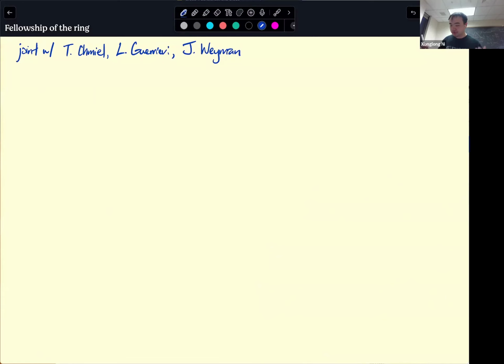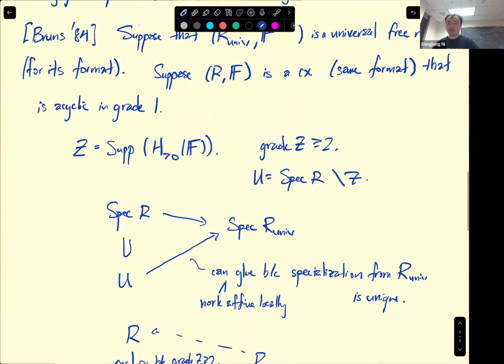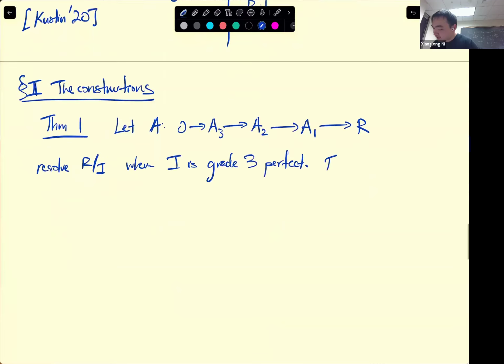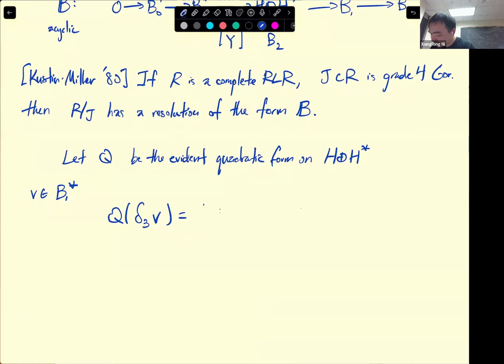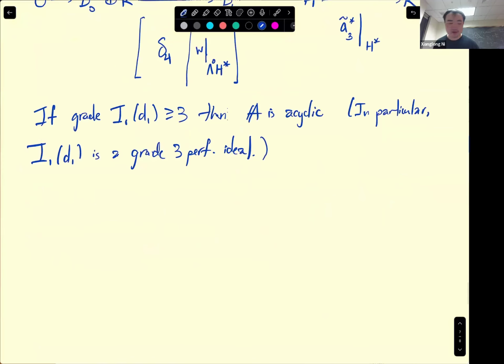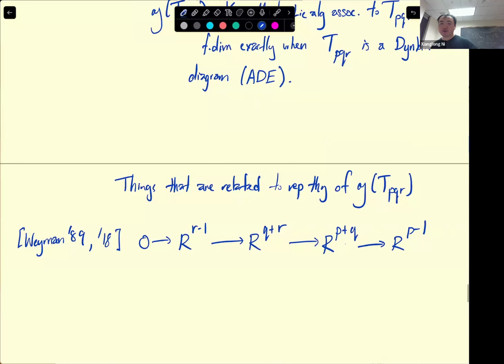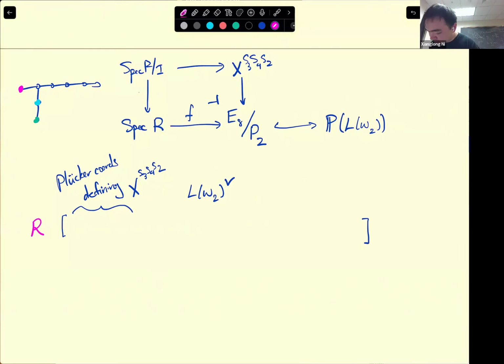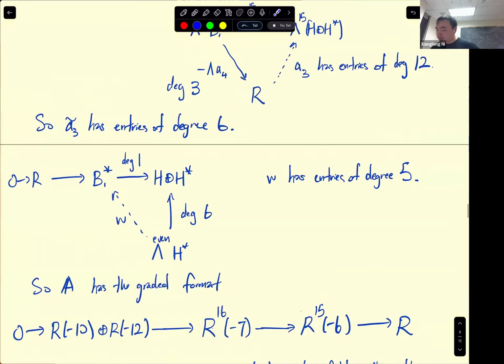Seminar Fellowship of the Ring - Xianglong Ni (Notre Dame)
Xianglong Ni (Notre Dame)

Title: Grade three perfect ideals and length four self-dual resolutions

Abstract:  Let d_3 be the last differential in a minimal free resolution of a grade three perfect ideal. If f is a submatrix of d_3 consisting of all but one column, then it turns out that the ideal of maximal minors I(f) has grade at most four. Furthermore, if the grade is four, then f is the last differential of a length four self-dual resolution, and every such resolution arises in this manner. In particular, every grade four Gorenstein ideal "appears in" the resolution of some grade three perfect ideal of type two.This construction is elementary to state, and can be proven without much fancy machinery, as we'll see in the first half of the talk after surveying some background results on structure theorems for free resolutions and perfect ideals. But it is actually one instance of a much deeper "triality" phenomenon that we do not fully understand yet. The second half of the talk focuses on explaining the connection to representation theory, how our seemingly ad-hoc construction is natural from this perspective, and how it enables us to deduce a structure theorem for certain grade four Gorenstein ideals from earlier work done in the setting of grade three perfect ideals. Time permitting, we will also discuss some (work in progress) connections with the theory of linkage. This is joint work with Tymoteusz Chmiel, Lorenzo Guerrieri, and Jerzy Weyman.